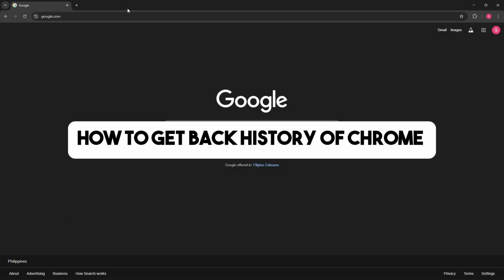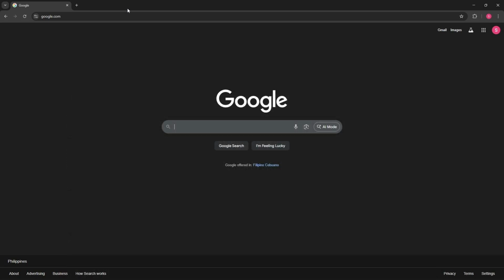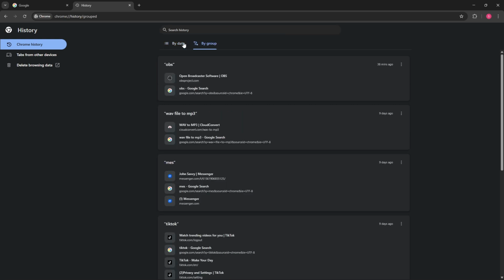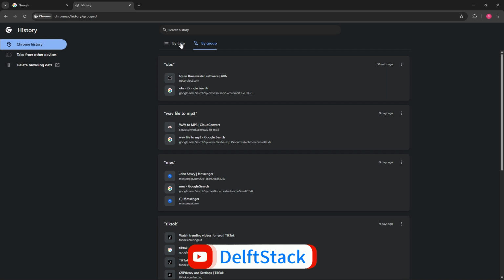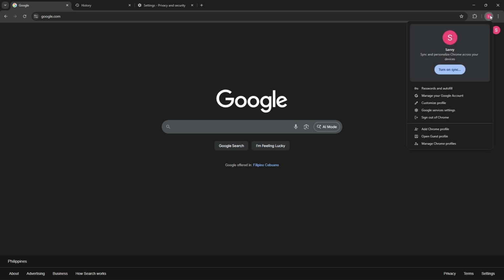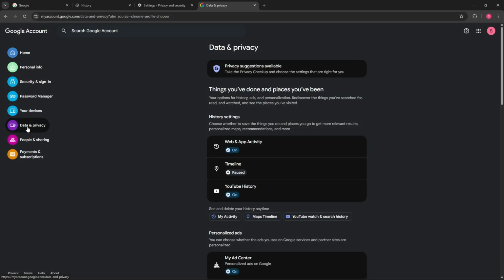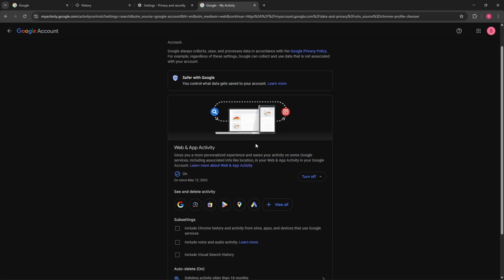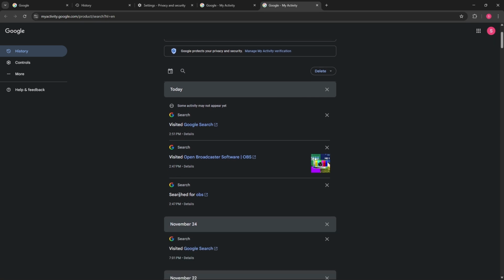How to Get Back Your Chrome History (Even If You Deleted It!)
Accidentally cleared your Chrome history? 😱 Or just want a quick way to access your browsing activity? In this DelfStack tutorial, we'll show you two simple methods to view your Chrome history — including how to recover it using your Google Account if it was deleted. 🔥

This guide is perfect for anyone trying to retrieve browsing activity for personal, study, or troubleshooting purposes.

✅ How to quickly open Chrome history using Ctrl + H
✅ How to view all recent browsing activity
✅ What to do if your Chrome history was deleted
✅ How to access history saved in your Google Account
✅ How to navigate Web & App Activity
✅ How to see search history through Google Search activity
✅ Extra tips for keeping your history synced

⏱️ Timestamps

00:00 – Introduction
00:02 – How to access Chrome history (Ctrl + H)
00:07 – Viewing your browsing history
00:29 – What to do if history is deleted
00:38 – Opening Google Profile
00:46 – Manage Your Google Account
00:50 – Accessing Data & Privacy
00:57 – Web & App Activity
01:03 – Viewing apps in history
01:05 – Selecting Google Search
01:12 – Viewing search activity
01:14 – Outro & final tips

Understanding your Chrome history helps you:
📌 Recover lost browsing sessions
📌 Find previously visited websites
📌 Track your online activity across devices
📌 Restore deleted history through Google sync
📌 Maintain consistent browsing experience

This tutorial walks you through it in the simplest way possible — great for beginners! 💡

🔥 Enjoying These Tutorials?

💬 Comment any questions you have
📌 Share this tutorial with others who might need it

Your support helps the DelfStack channel grow! 🙌